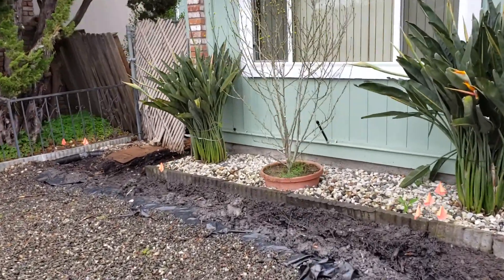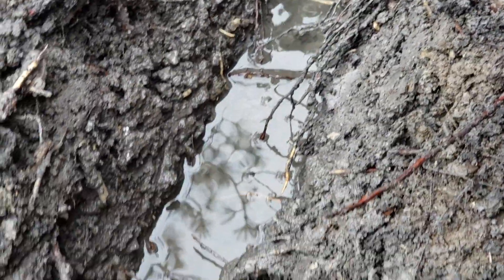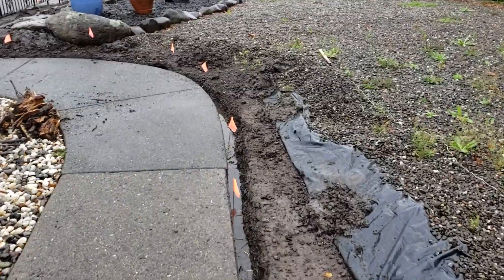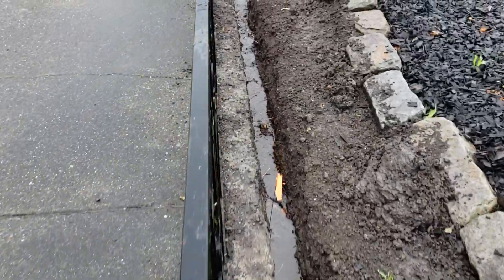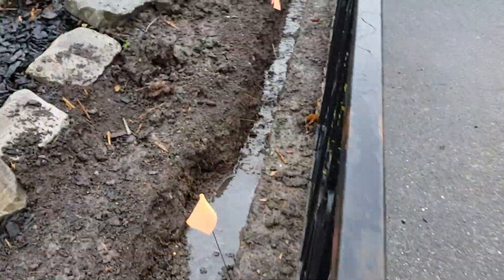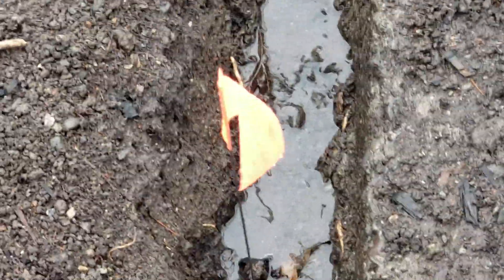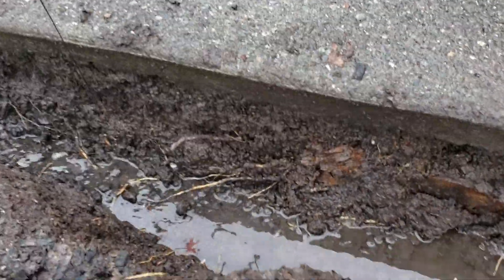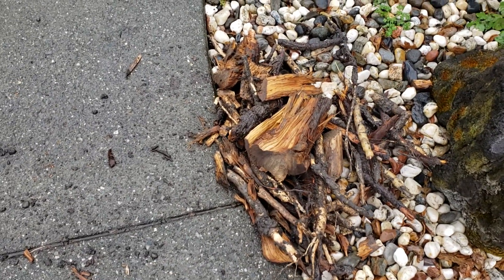French Drain (part 5)